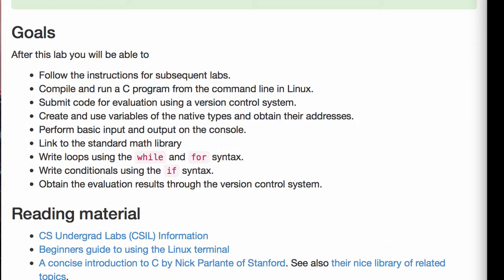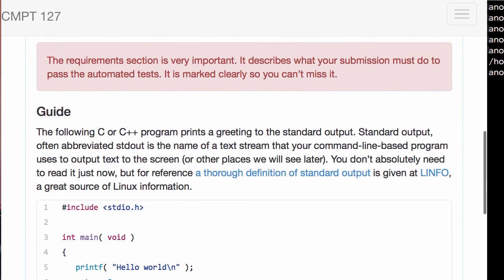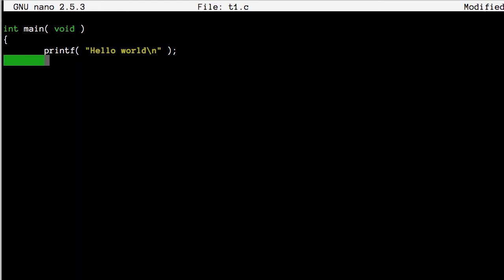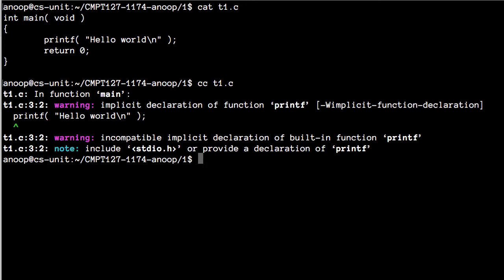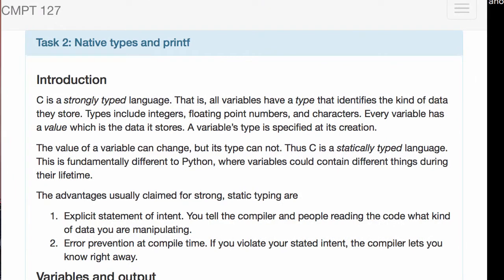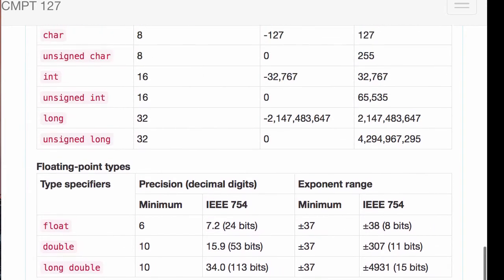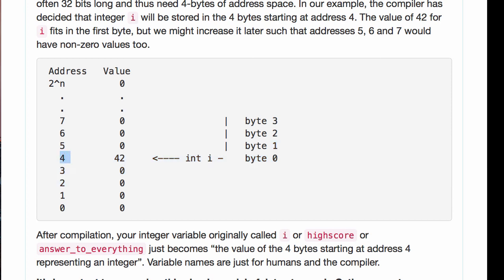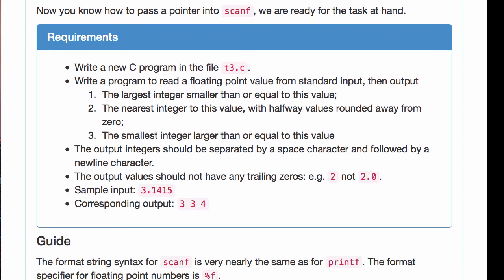SFU CMPT 127 Lab 1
This is a video lecture for Lab 1 of CMPT 127 taught at the Burnaby campus of Simon Fraser University. All the course material was designed, developed and initially taught by Prof. Richard Vaughan This video was made by Prof. Anoop Sarkar

00:40 - 127 web page formatting conventions
05:57 - Getting started on Task 1 in lab 1
09:20 - Compiling vs. interpreting programs
10:53 - Header file for printf
13:21 - What is in a.out?
14:53 - Typed vs. untyped programming languages
16:20 - Task 2
20:42 - Reading input using scanf
26:42 - Pointers
33:27 - Things to remember when solving a task